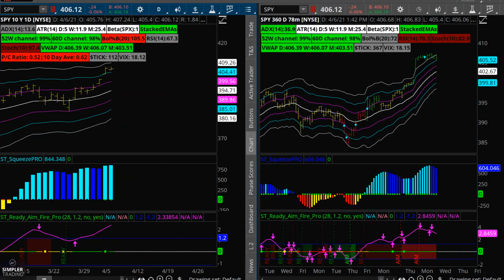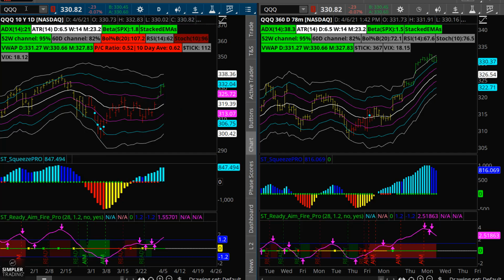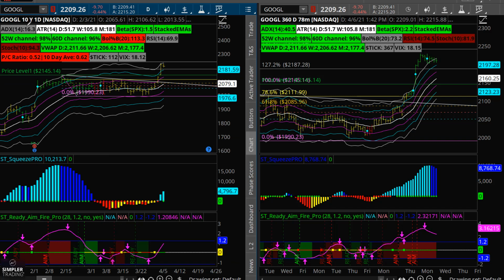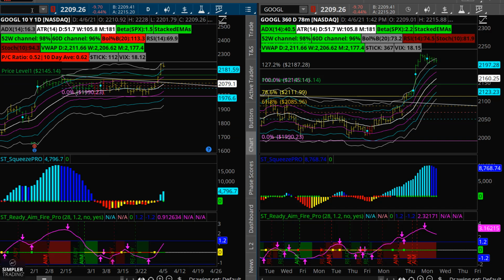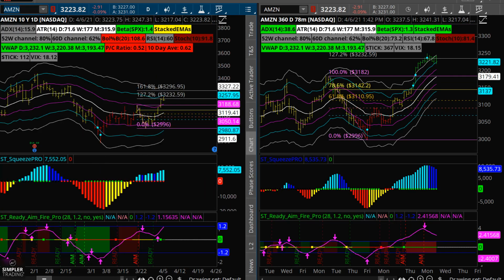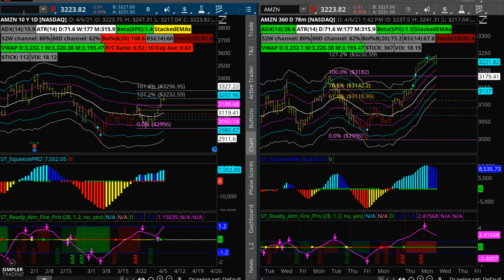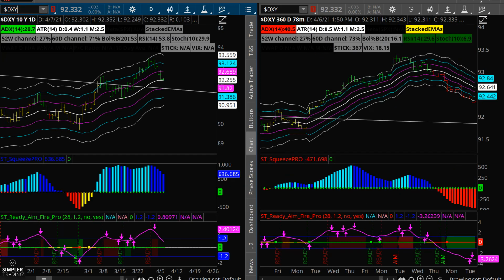Options Trading: Next Moves For AMZN, GLD, and SLV? | Simpler Trading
After making the biggest trade of my career (no, it wasn't with Tesla) let's take a look at what's next for Amazon, Gold and Silver. Also, we may finally have an intermediate-term top in the dollar.